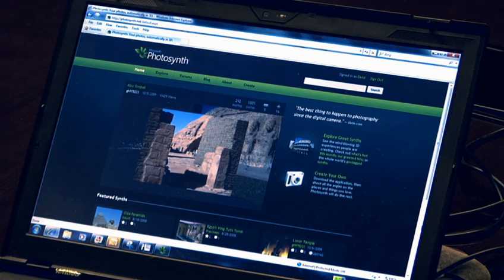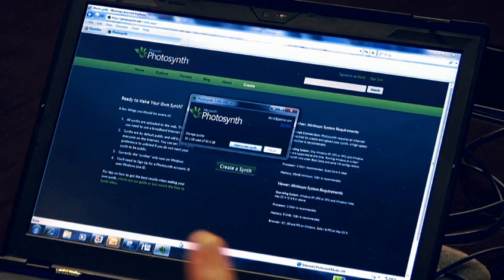GeekBrief TV #671 Photosynth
Released on 2009 December 12

Cali Lewis interviews David Gedye from the Photosynth team about how to get the best results from the Photosynth desktop software.

The Photosynth app for Windows is different from the Photosynth mobile panorama app that you may have used on iOS or Windows Phone in that it creates photosynths (read - ordinary photos taken at different positions, automatically arranged in 3D space) instead of panoramas.